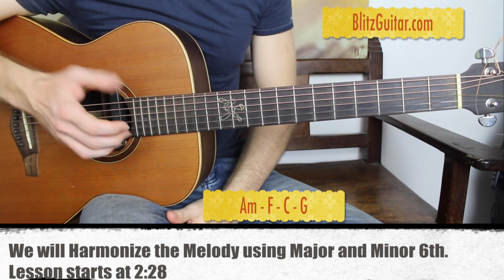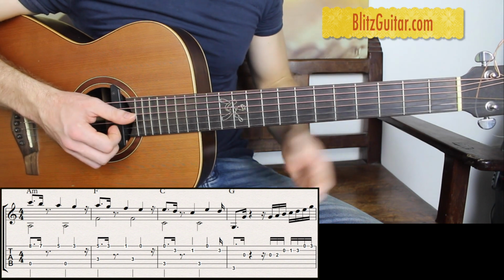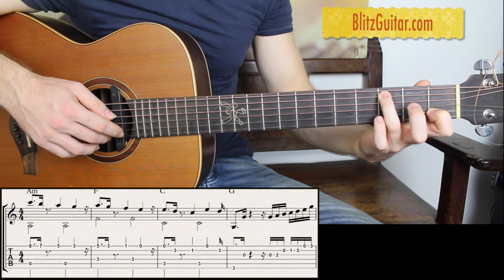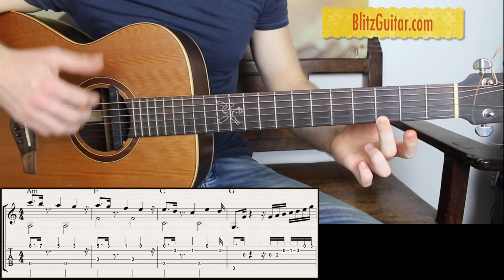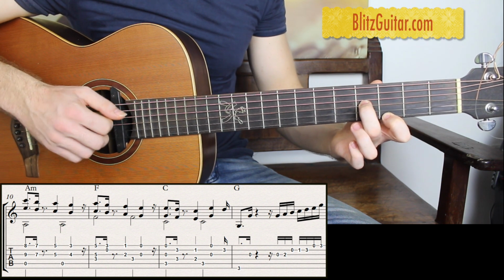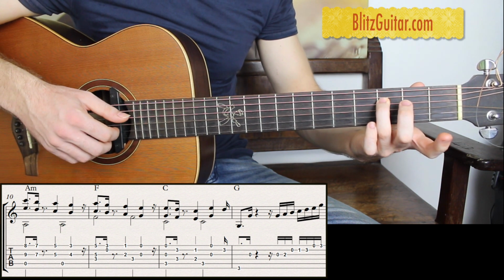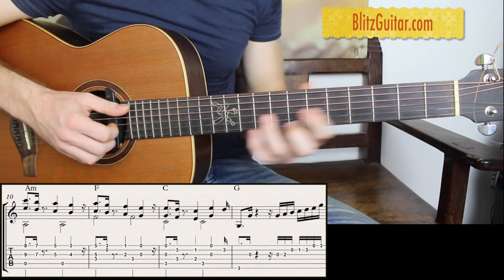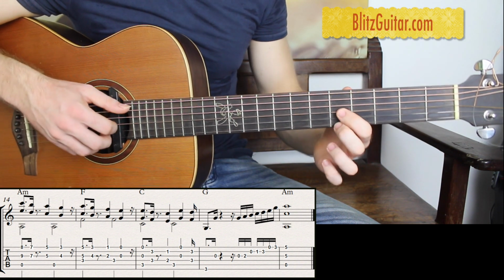How to Make A melody Sadder than Sad | Maj and Min 6th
Hello guys, today I want to show you how to make a melody sound sadder than sad by using the major 6th and minor 6th interval.
As you probably know I really love to transform feelings into musical ideas so today we will take a look at what happens when you harmonize a simple melody in 6th.
We will start the lesson by learning a very simple melody in A minor. The melody is mainly played on one string and with bass note only.
Then we will double the melody using a lower note that matches the distance on a major 6th or minor 6th.
This interval will make the melody really sad/melancholic sounding.
If you are a beginner, start with the simple melody then move on to the next step and double the line with the additional note.
Grab your guitar and let's get started.

My Video Courses: Instant access to 350 unique fingerstyle guitar lessons